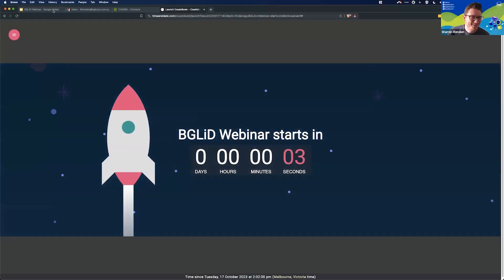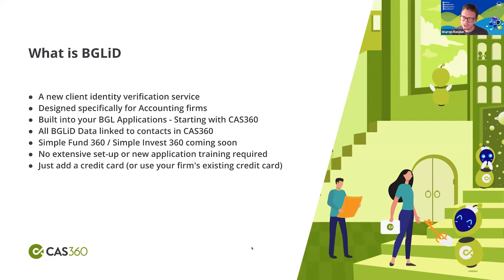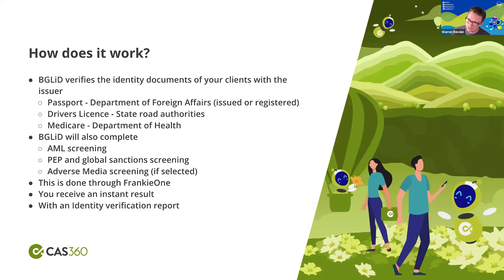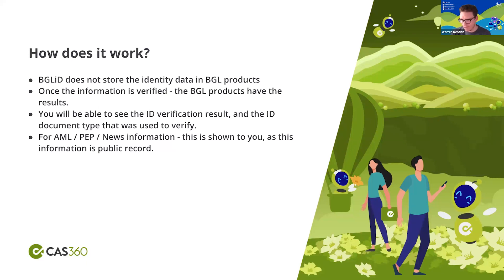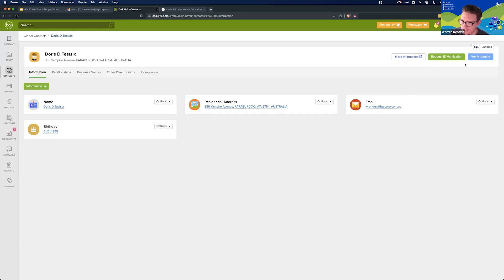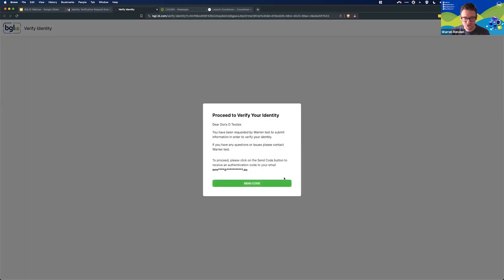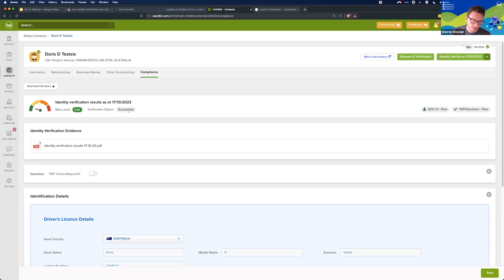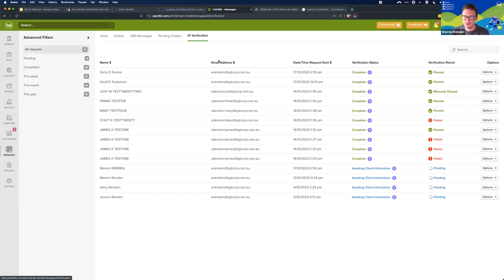BGLiD | Everything you need to know (October 2023)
This webinar recording will demonstrate how BGLiD will simplify the client identity verification process for CAS 360 clients, eliminating the need for manual ID verification!
Compliance made easy. Award-winning company compliance, SMSF and investment management software.

BGL’s innovative cloud solutions include: Simple Fund 360 - Complete SMSF administration software; Simple Invest 360 - Complete accounting, investment and tax software; and CAS 360 - Complete company compliance and trust management software.